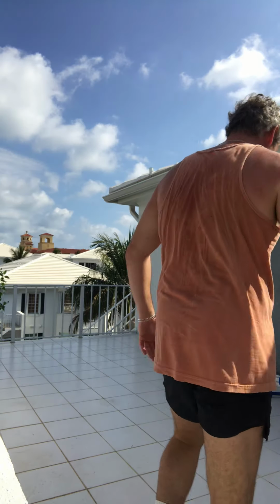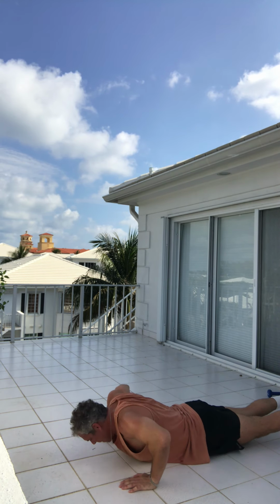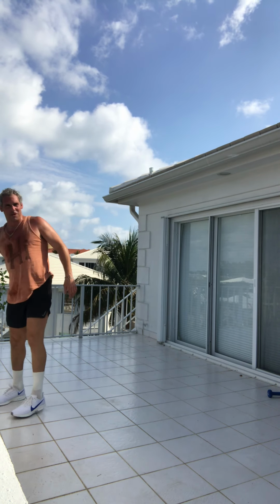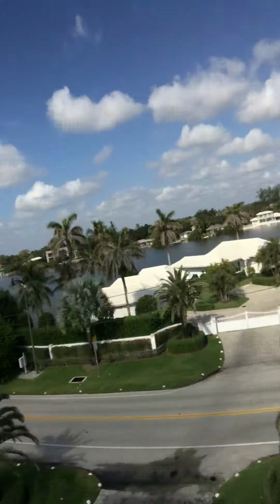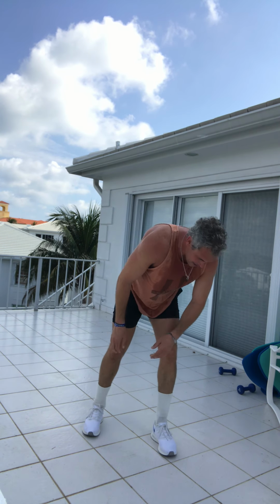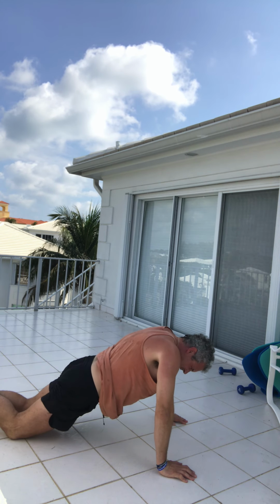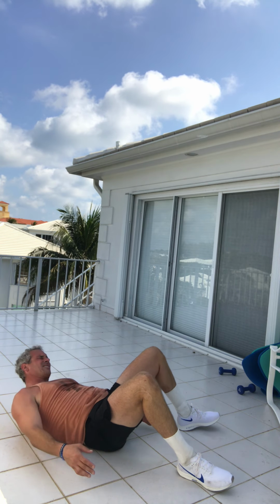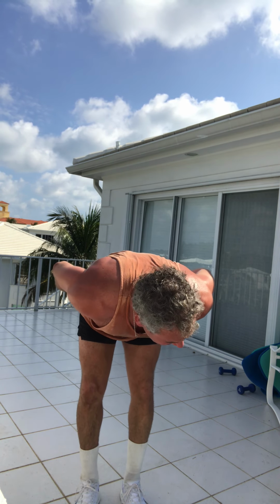Wednesday, April 8